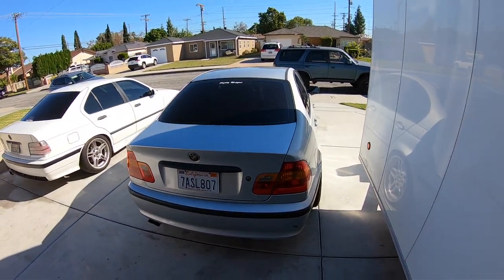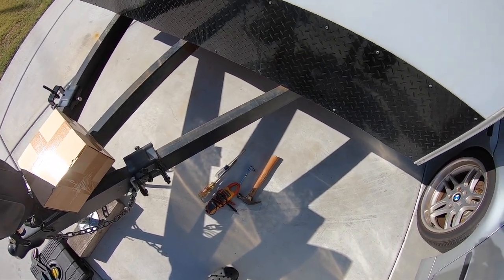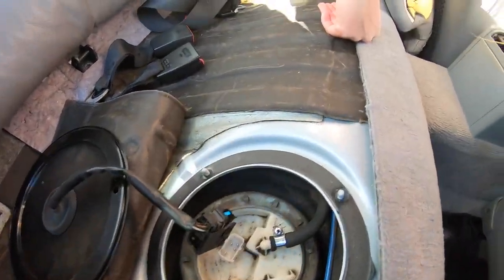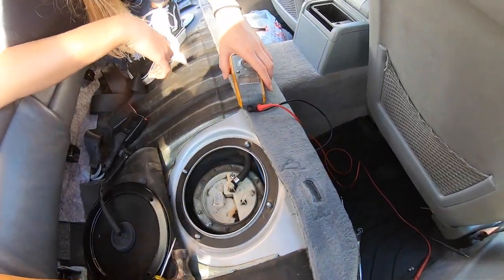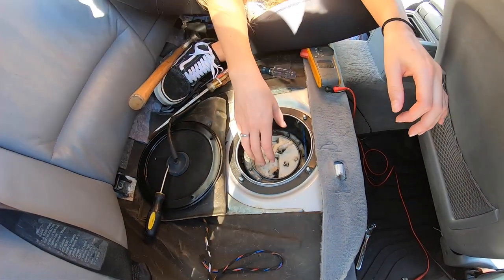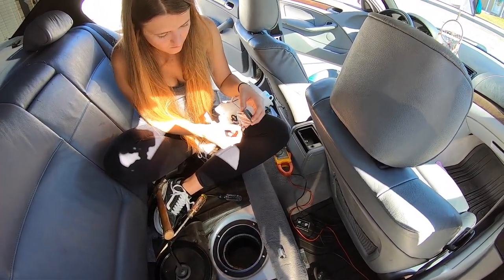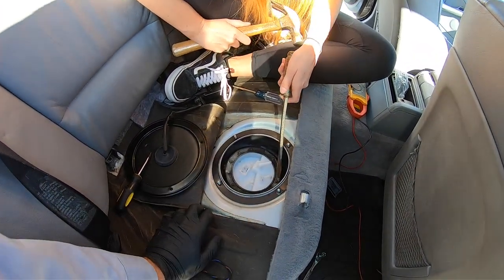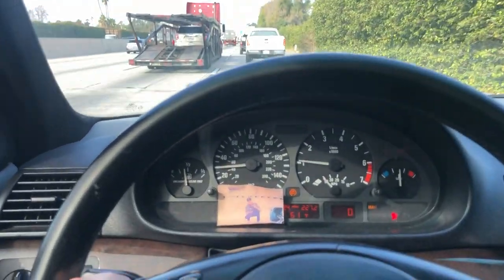E46 Build Ep. 6 (Fuel Pump troubleshooting and replacement)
Is your car acting sus and not starting? We got the vid for you! We troubleshoot our E46 and try a few simple troubleshooting techniques to diagnose a bad fuel pump.